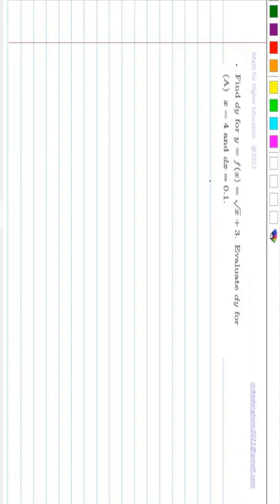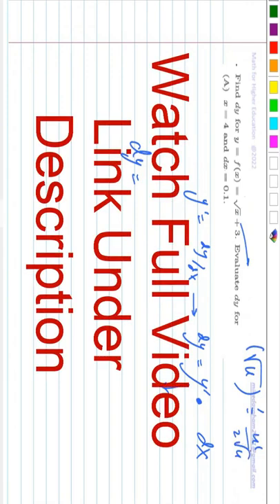Find The Differential Of The Given Function